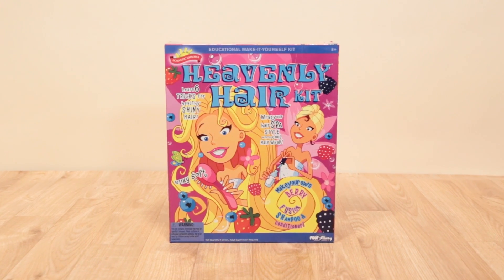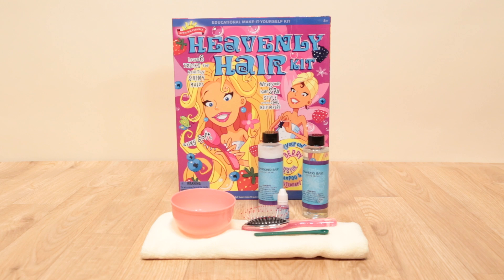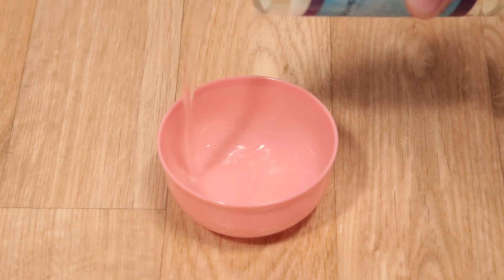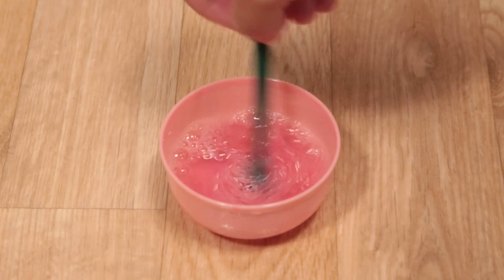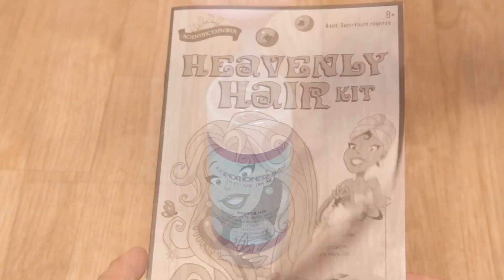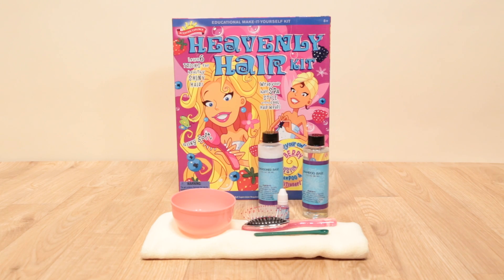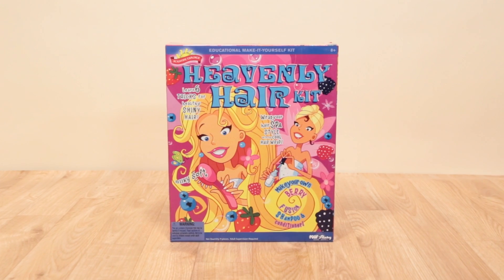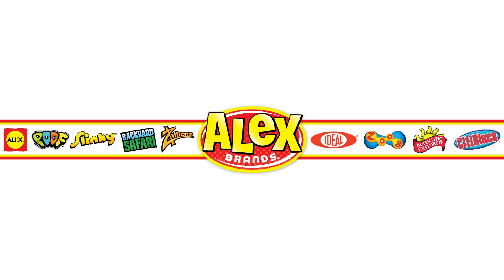Scientific Explorer Heavenly Hair Activity Kit # 0SA267